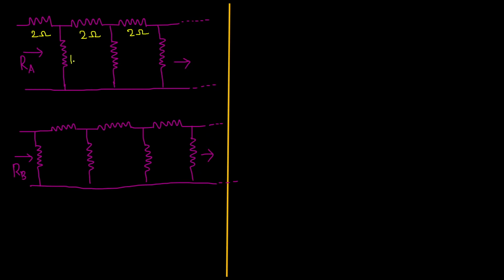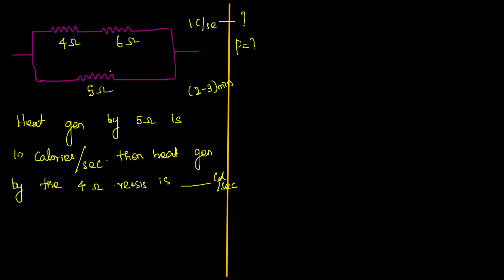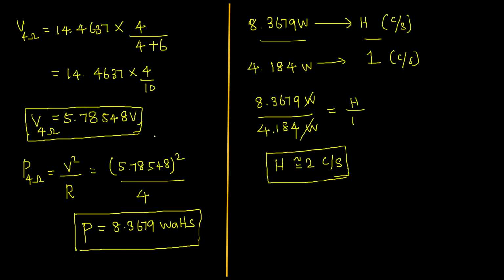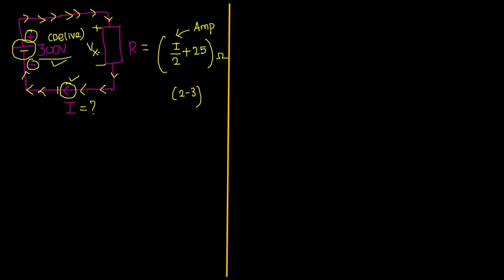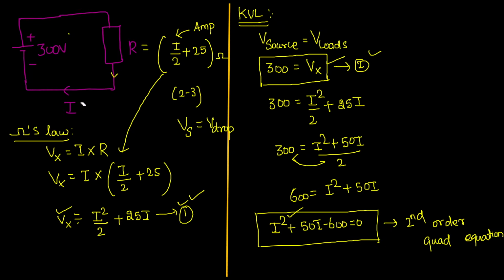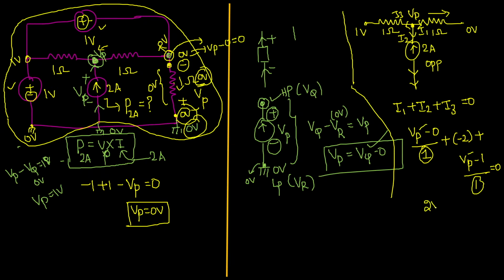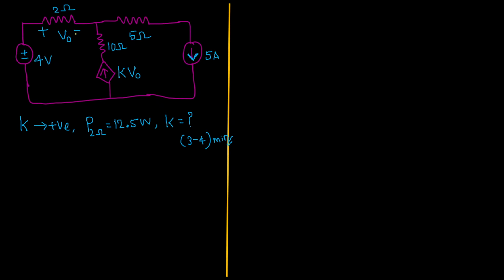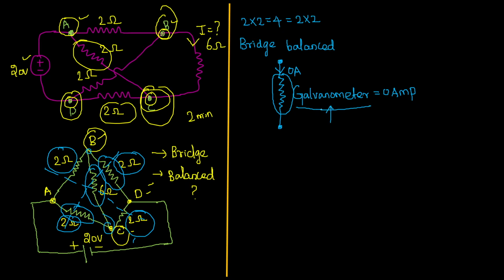Circuit Theory - 05 || Basics